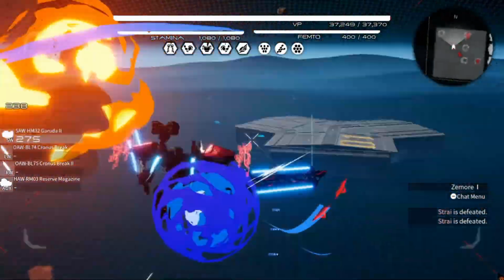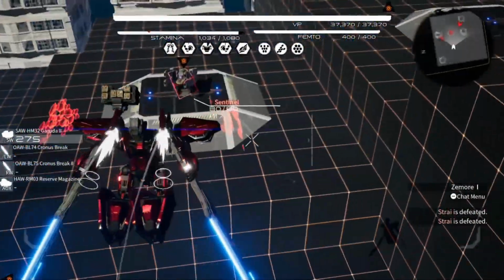Comprehensive Guide To Rebellion, Daemon X Machina Bosses+Blueprint Guide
Today we Tackle Rebellion a towering giant with a massive sword ... and some weak knees.